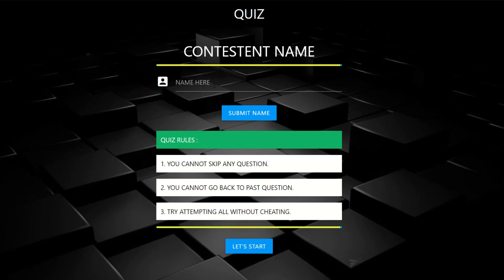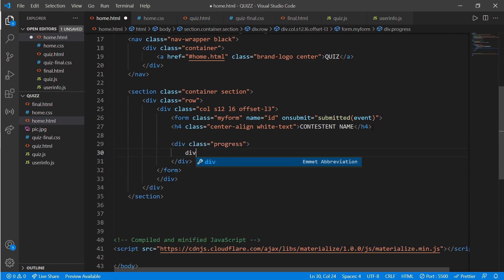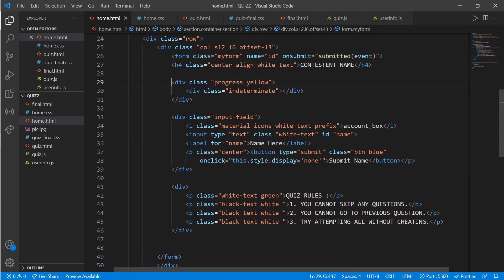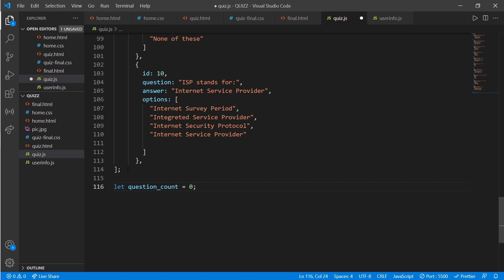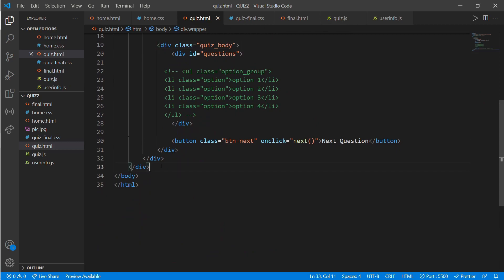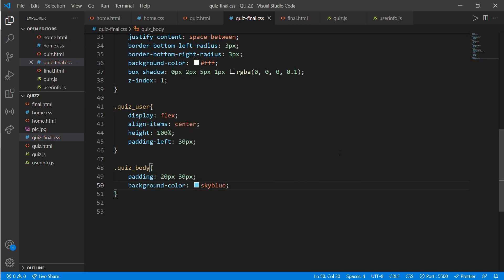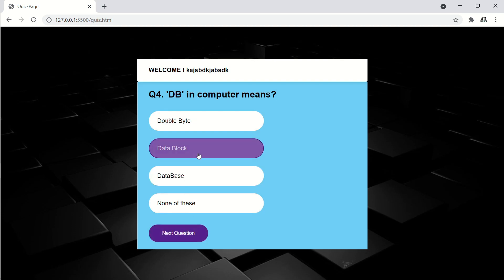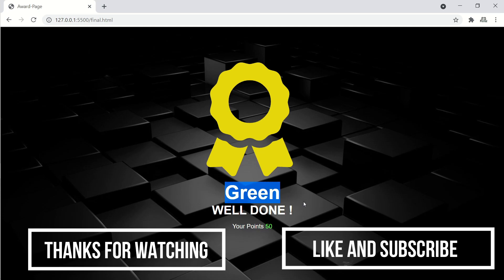How to create a QUIZ using Html, CSS and Javascript | Step-By-Step Tutorial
In this video you will learn to make QUIZ GAME using HTML, CSS & JAVASCRIPT.
 And Must Watch For Beginners. With 🆅🅾🅸🅲🅴 Tutorial.